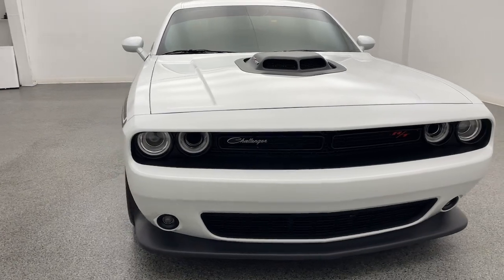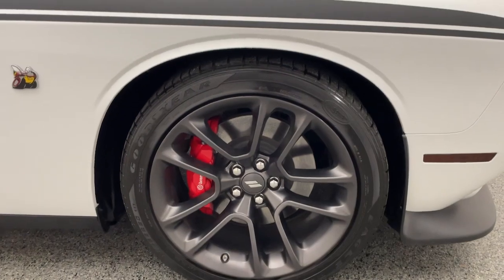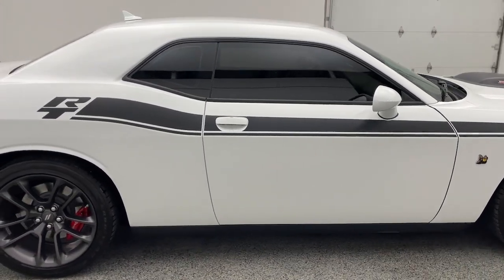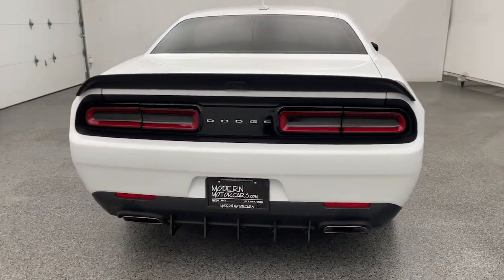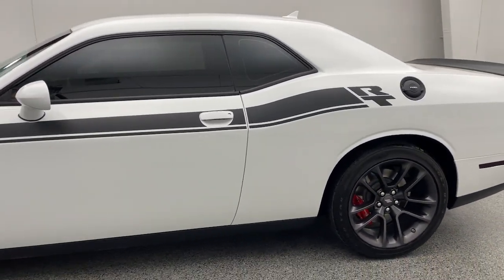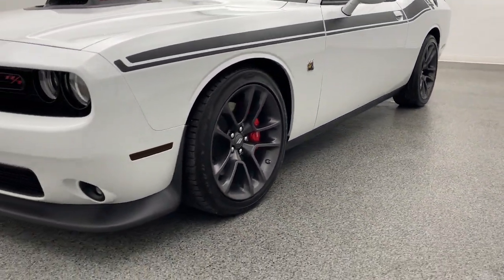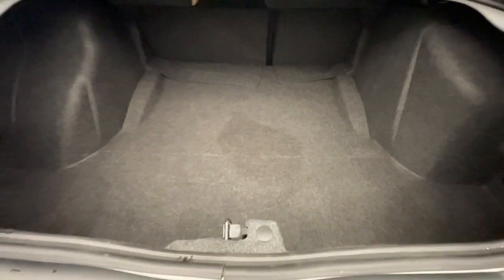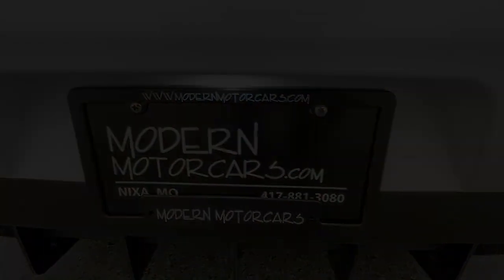2021 Dodge Challenger Nixa, Springfield, Ozark, Branson, Joplin, MO 635699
White Knuckle Clearcoat Used 2021 Dodge Challenger R/T Scat Pack available in Nixa, Missouri at Modern Motorcars. Servicing the Springfield, Ozark, Branson, Joplin, MO area.

Modern Motorcars
1856 N Deffer Dr

Plus Package, Driver Convenience Group, Shaker Package, Heated Steering Wheel, Heated & Cooled Front Seats, Apple CarPlay, Android Auto.brbr-WE DELIVER IN 300 MILES FOR FREE! br-100% ONLINE TRANSACTIONS!br-White Knuckle Clearcoat br-Ruby Red Alcantara/Nappa Leather Interior br-SRT HEMI 6.4L V8 Engine br-Tremec 6-Speed Manual Transmissionbr-Rear Wheel Drive br-Apple CarPlaybr-Android Auto br-Backup Camerabr-Heated Steering Wheelbr-Heated & Cooled Front Seats br-HID Headlamps br-Shaker Hood br-Shaker Intake br-White Face Instrument Cluster br-Dash Plaque br-SRT Performance Spoiler br-Black R/T Classic Side Stripes br-Red Brake Calipers br-20in Low Gloss Granite Crystal Wheelsbr-Dual Zone Climate Control br-Premium Stitched Dash Panel brbr-Join the nearly 1,000 clients that have rated us an average of 4.8 of 5! The most commonly used phrases in our reviews are buying experience, fair price and highly recommend. We pride ourselves on providing an unique and friendly experience for all shoppers before, during and after the process. We place an extremely heavy emphasis on our intensive presale inspection by our team of ASE certified technicians. We then make the investments needed to bring all inventory up to the Modern Motorcars quality standards prior to considering it ready for retail. We serve the Greater Springfield Missouri area; however, our clients range from coast to coast. Over the years we have developed a very smooth process for delivery to your doorstep, free pickup at Springfield/Branson airport and premium warranties recognized in service centers nationally. In addition, we provide convenient and industry leading finance options with rates that compete with any lending source. Whether it is a vehicle purchased from Modern Motorcars or not, our Service Center is ready to handle all your needs from simple to the most complex on all makes and models. We treat every opportunity with care and focus on delivering all shoppers with our unique VIP experience providing the amenities you typically will not find in a family owned and operated dealership. We invite you to inspect our reviews and look forward to working with you!